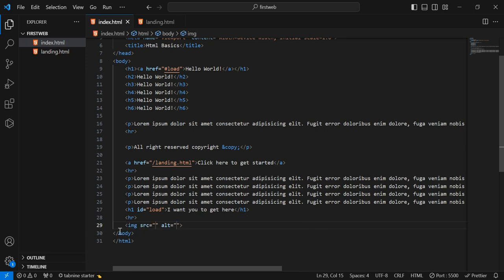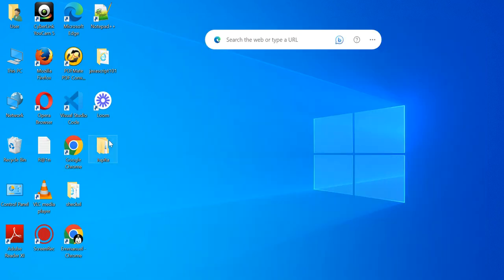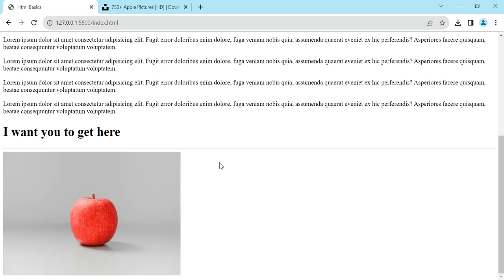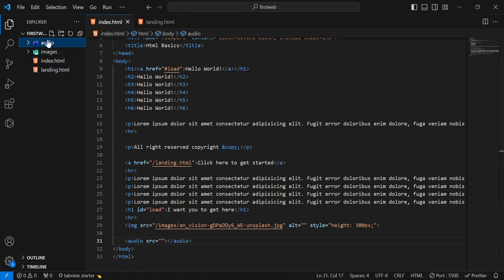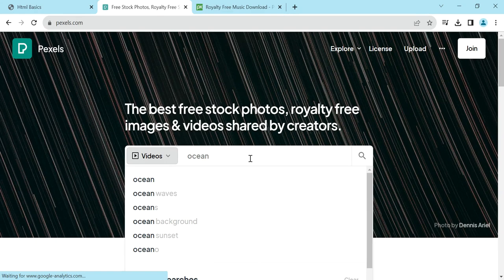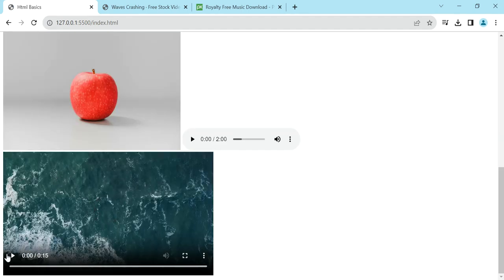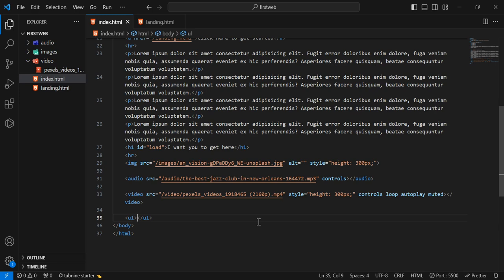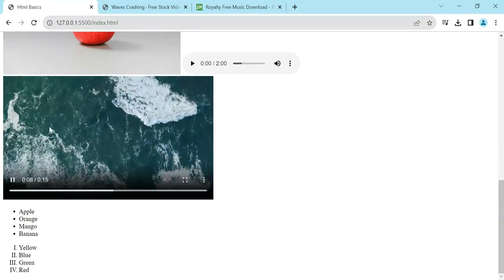Adding Media Elements to Your HTML Project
In this video, we’ll learn how to add images, audio, and video to your HTML project — making your website more engaging and interactive!

What you’ll learn:

✅ How to use the img tag to display images
✅ Adding audio using the audio tag
✅ Embedding videos with the video tag
✅ Setting media attributes like controls, autoplay, loop, and alt text
✅ Best practices for using media on the web

This tutorial is designed for absolute beginners, so everything is explained step-by-step with real examples. By the end, you’ll know how to make your webpages come to life with rich media content!